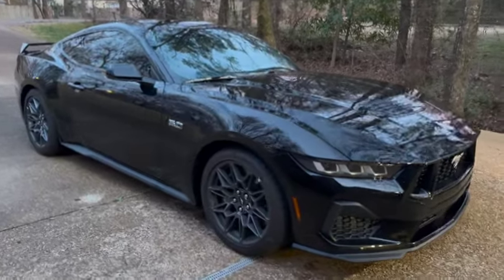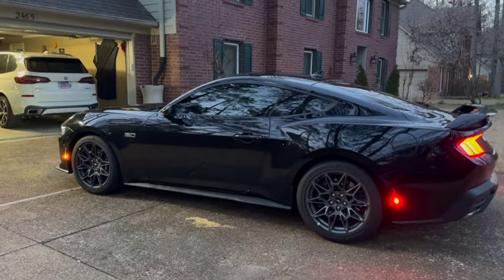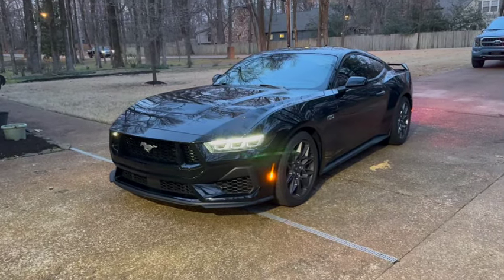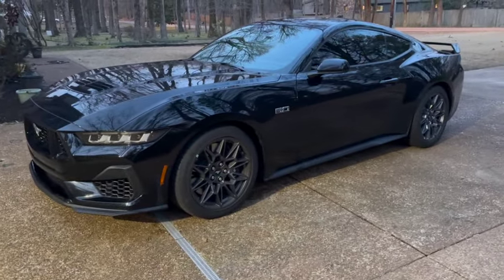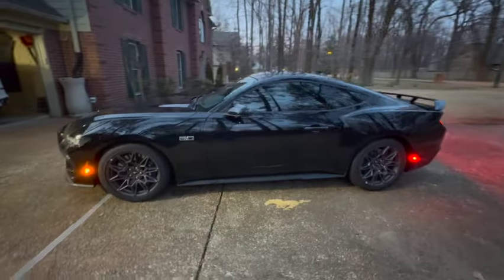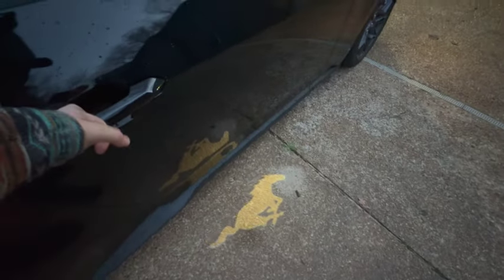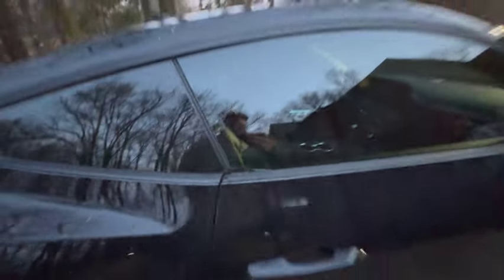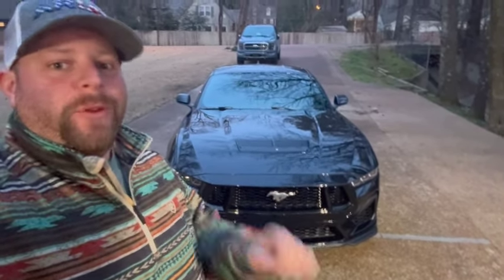I PURCHASED A 2024 S650 MUSTANG GT PERFORMANCE PACK AND HERES WHY!!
I finally purchased my 24 S650 Mustang GT Performance Pack after a long debate about owning one. I took a month before making a video as I was sick and my work schedule.

Purchased from Gallatin Ford in Gallatin TN from my good friend Colton Green. Tell him I sent you!!! He will take great care of you for any of your car purchasing needs!
Need a Whipple Supercharger for your 24 Mustang GT  HMU or shop on the site at

EMP
Steeda
Raxiom
Wengerd Performance
Gas_Designs_Custom_Wraps
Anchor_room
FormLighting
HPR
Zander13